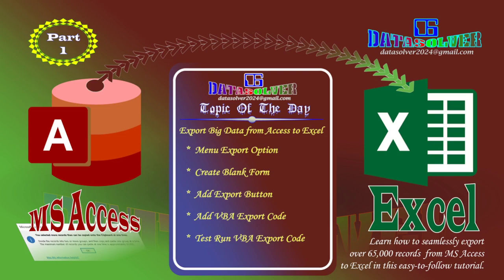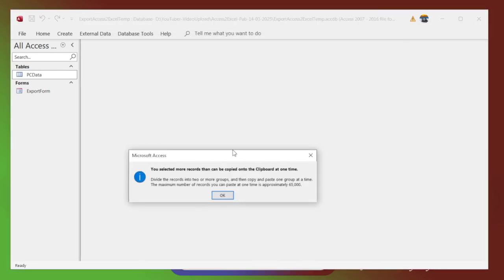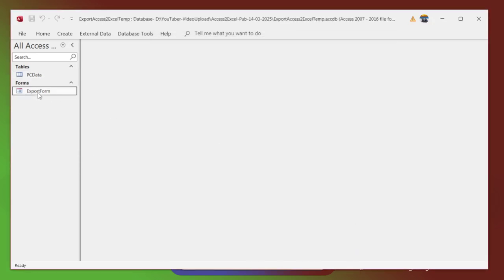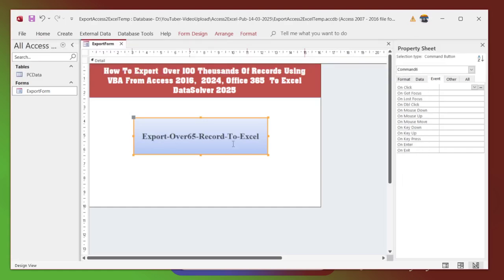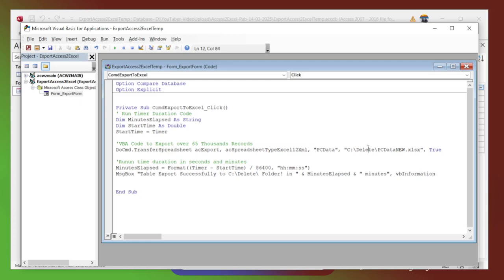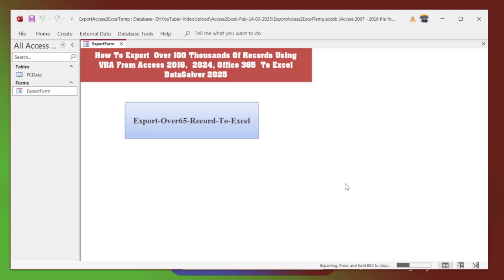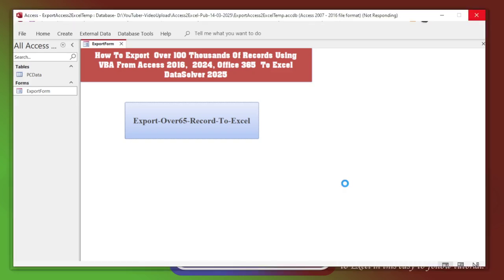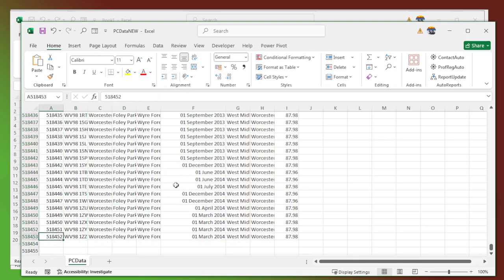How to Export Over 65 Thousand Records From MS Access to Excel Using VBA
How to seamlessly Export Over 65 Thousand Records From MS Access to Excel in this easy-to-follow tutorial. Whether you're working with large databases or just need to manage your data more efficiently, this guide will walk you through every step to ensure a smooth transfer. Improve your workflow and make data analysis a breeze with these simple techniques!